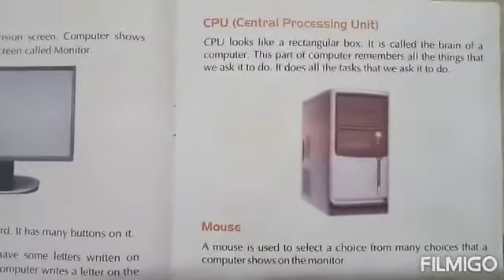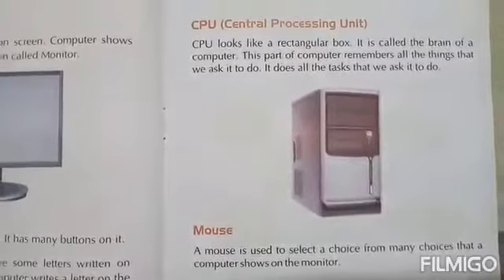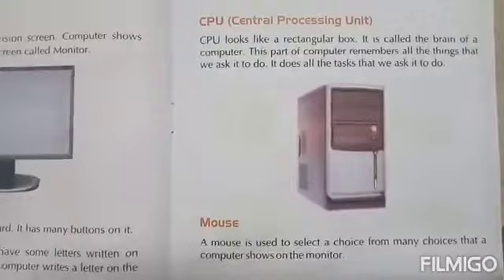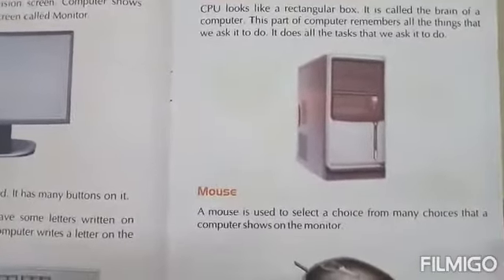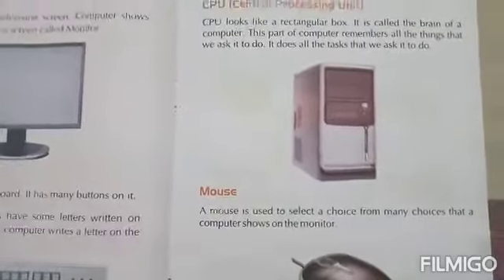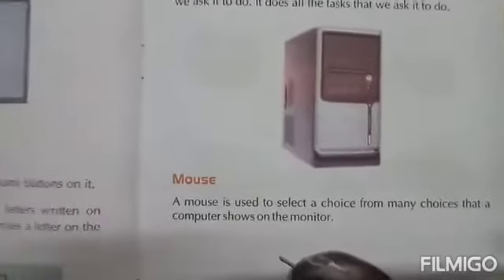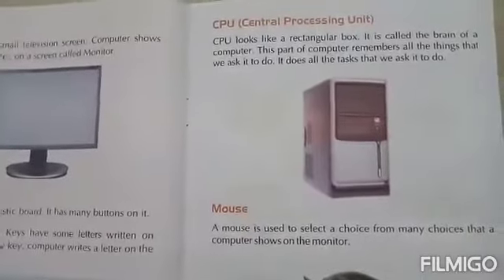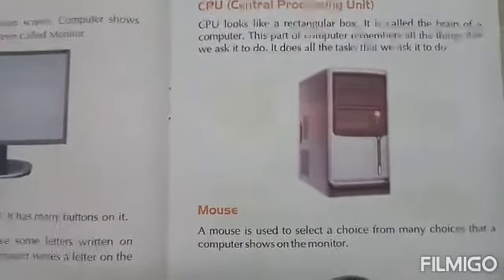Computer std I Parts of Computer Part 2